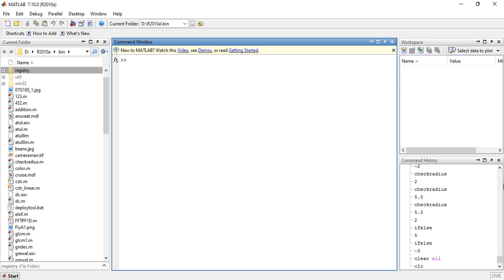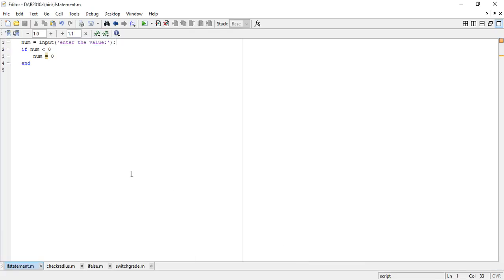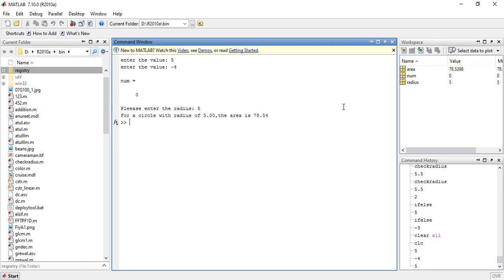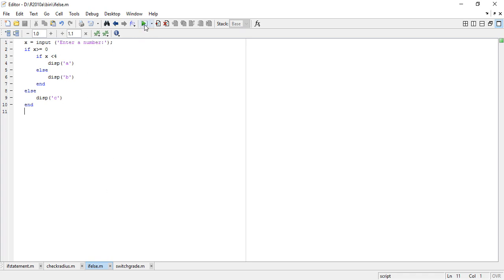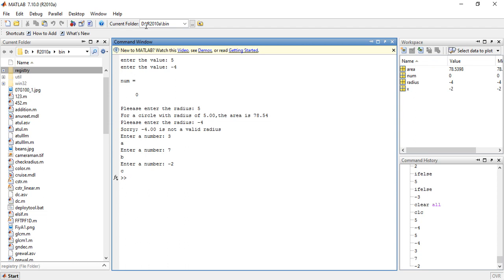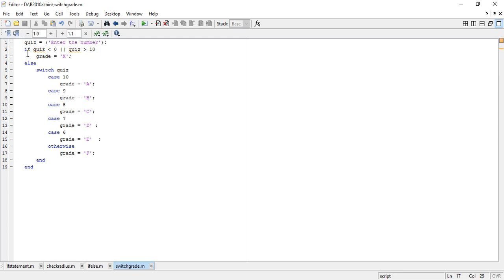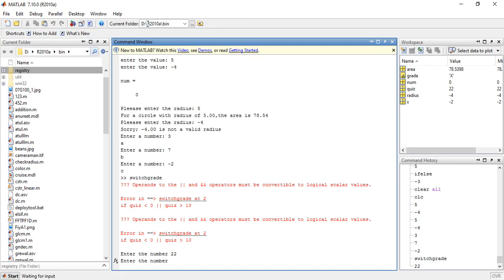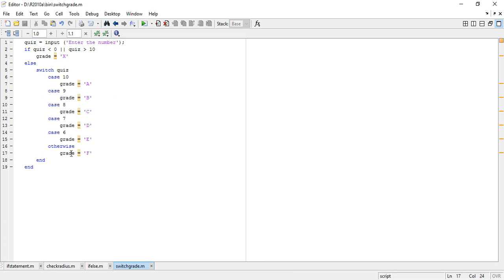27 Selection statement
In MATLAB, selection statements such as `if`, `elseif`, and `else` allow you to execute code conditionally based on logical tests. These statements enable you to control the flow of your program by making decisions and branching execution paths.